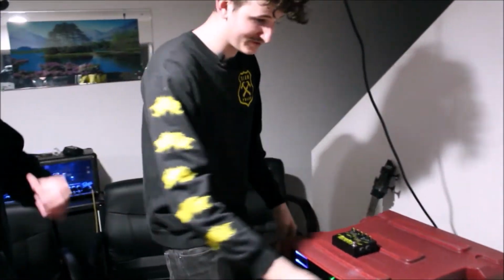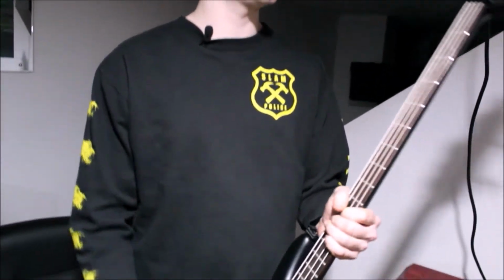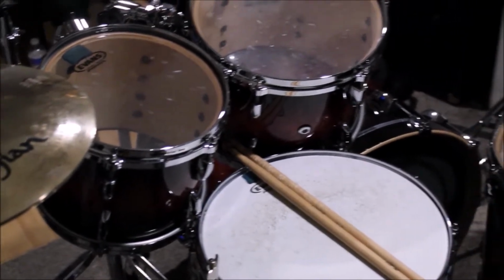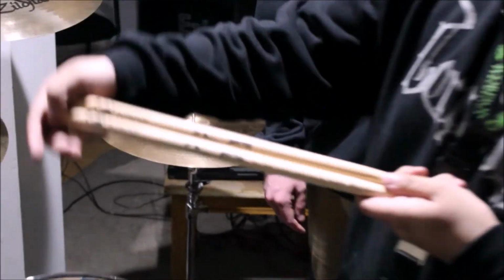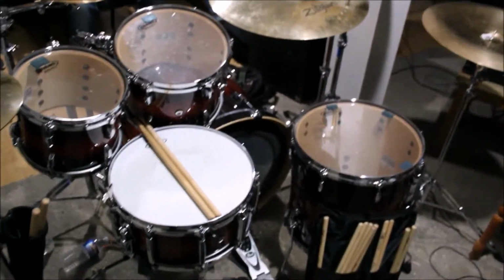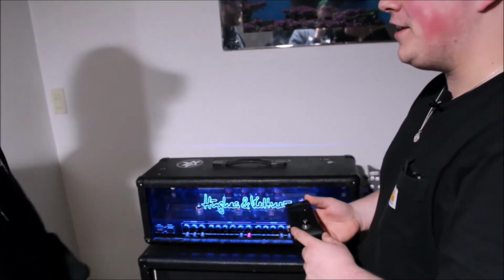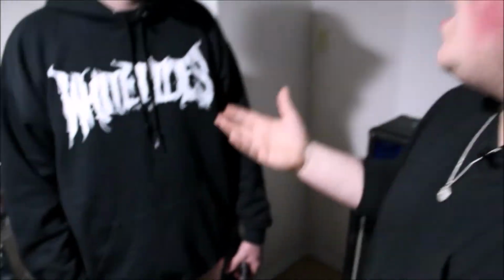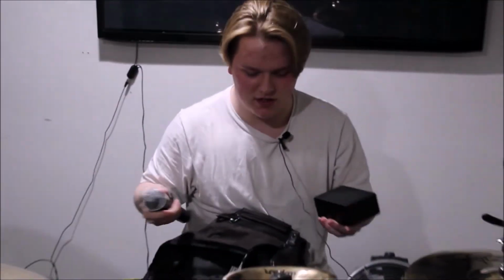Gear Nerds Episode 3 pt.2: White Tides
One this episode of Gear Nerds we dive into all the gear that White Tides uses to make there crunch sound. We talk to Tyler (Drums), TC (Bass), Tom (Guitar) and even Cole (vocalist).